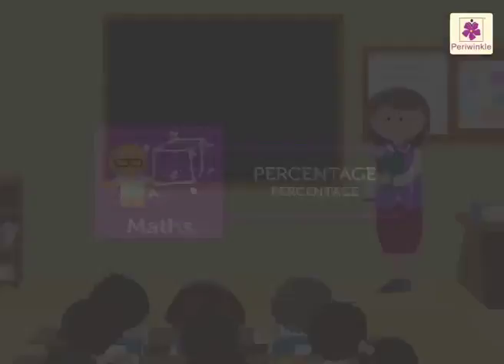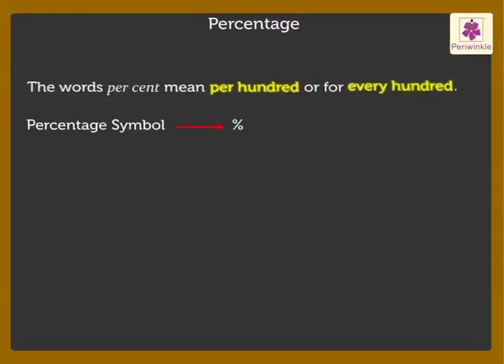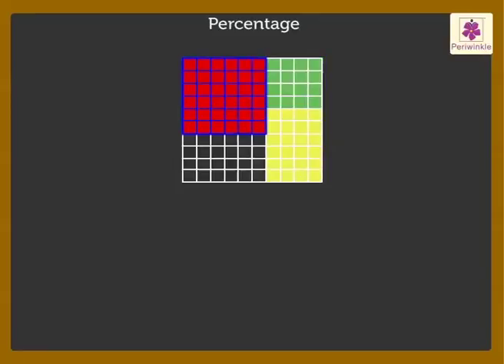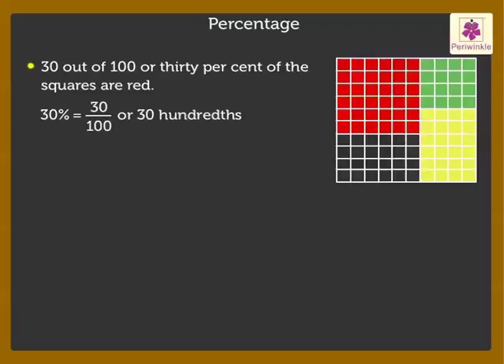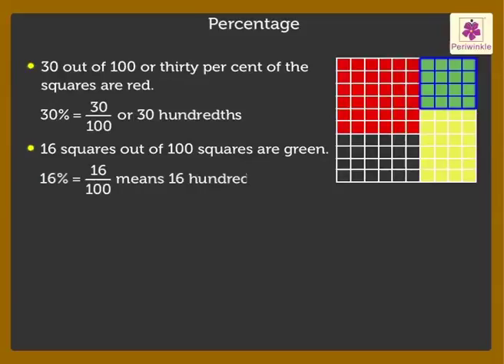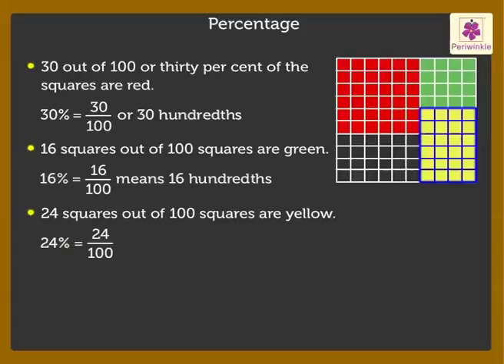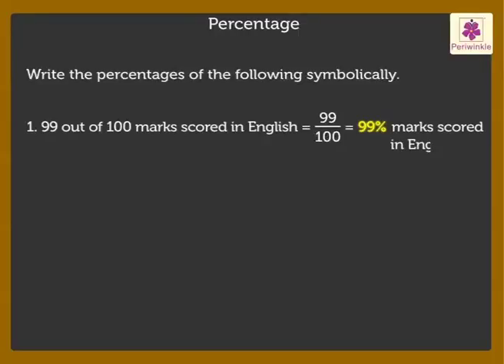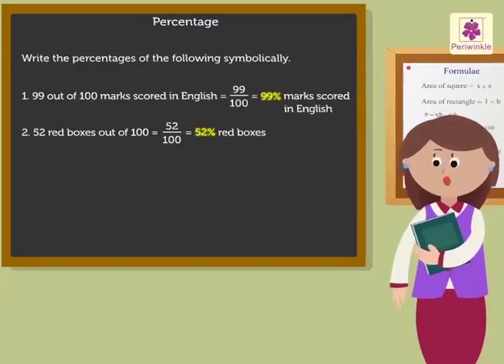Percentage | Mathematics Grade 5 | Periwinkle